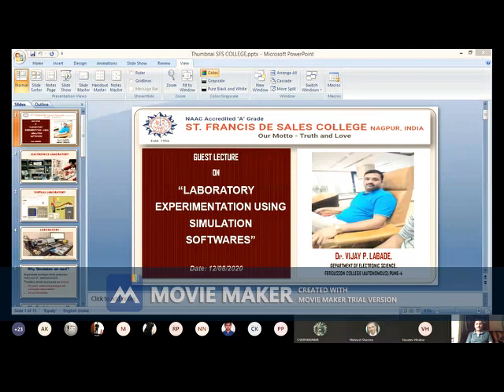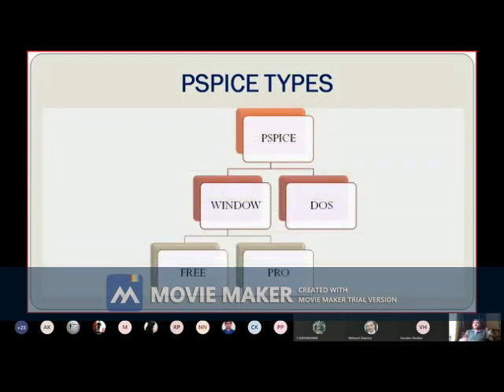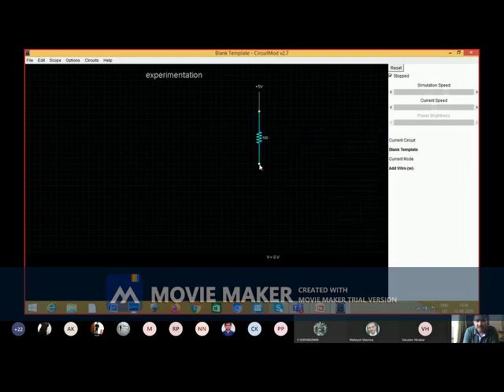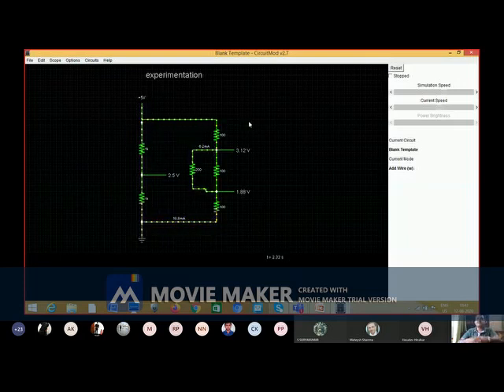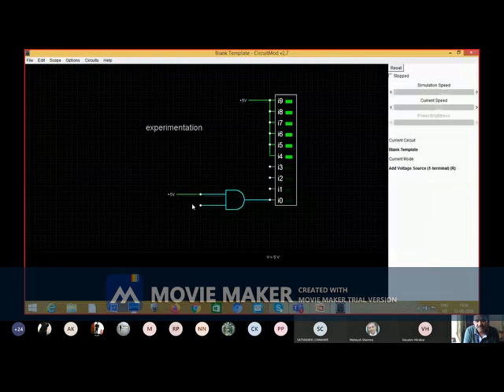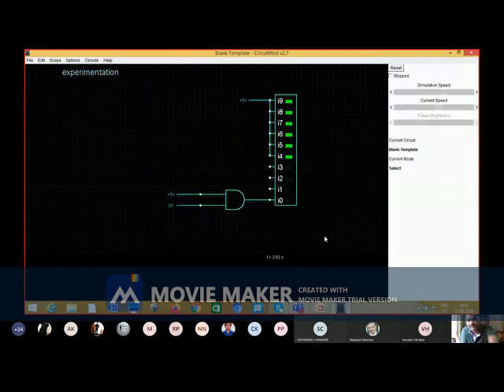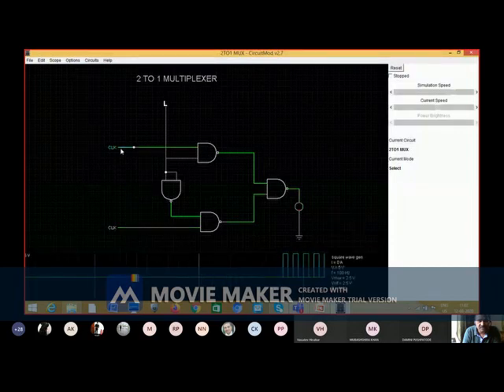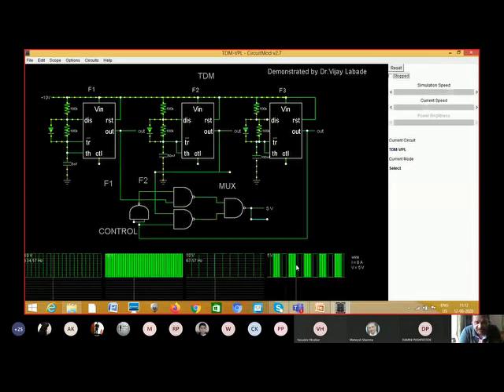LABORATORY EXPERIMENTATION USING SIMULATION SOFTWARES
The guest lecture delivered by Dr.Vijay P Labade  on the topic "LABORATORY EXPERIMENTATION USING SIMULATION SOFTWARE'S" at St.Francis De Sales College, Nagpur, India. The lecture was Online with the help of Microsoft Team.The recorded video was edited by Movie Maker trial version software. Date:12/08/2020